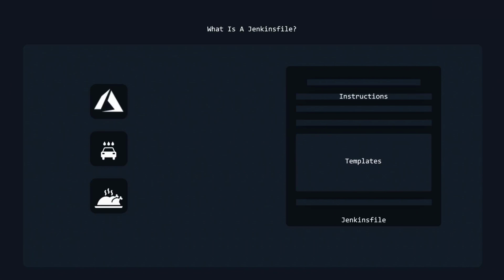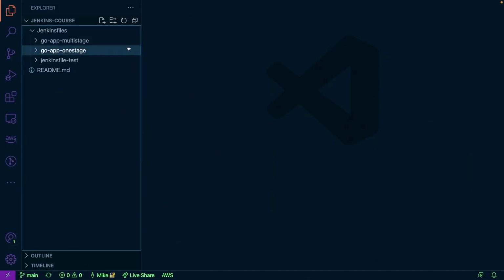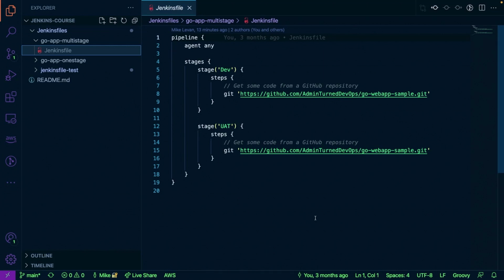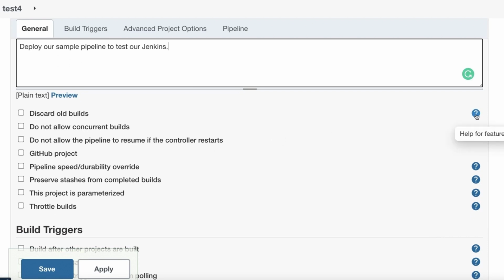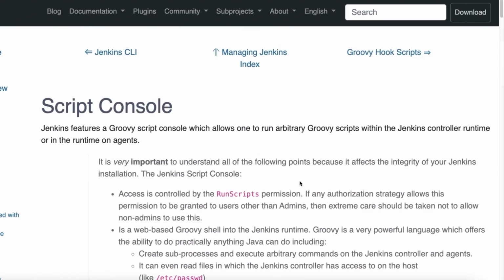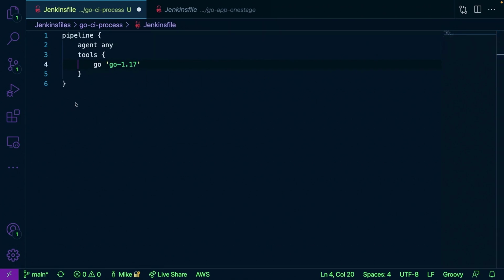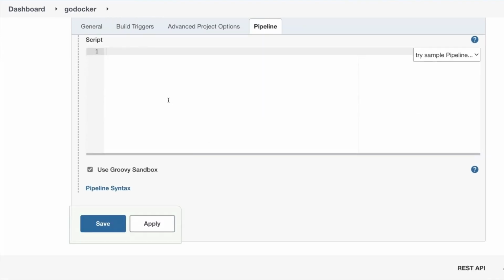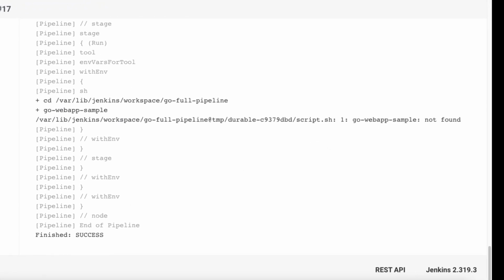Master Jenkins Pipelines | Step by Step Tutorial for Beginners | KodeKloud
In this engaging tutorial, we delve into the world of Jenkins pipelines, breaking down the intricacies step by step. From understanding Jenkins files as templates to exploring the stages and steps within a pipeline, we cover it all. Whether you're deploying code to the cloud or on-premises, this tutorial provides the foundation you need. Follow along as we examine a Jenkins file's structure and then transition to practical demonstrations within the Jenkins portal. Get ready to master Jenkins pipelines and streamline your DevOps workflow!

⬇️Below are the topics we are going to discuss in this video:
00:00 - Introduction
00:10 - What is a Jenkinsfile?
04:06 - Multi-Stage Pipelines
05:08 - Demo - Build a Jenkins File
10:14 - Run a Sample Pipeline
19:46 - Build a CI Pipeline
26:18 - Full Pipeline Deployment